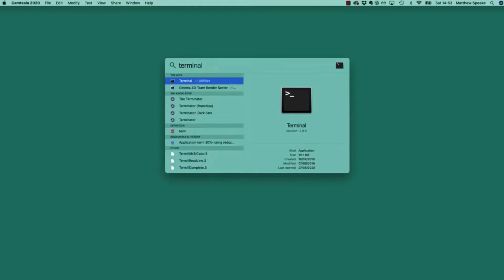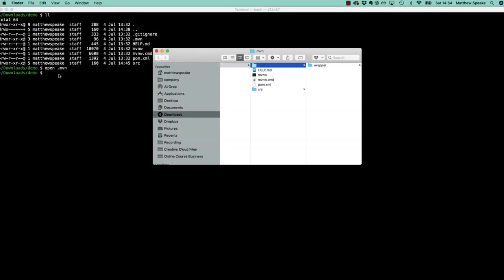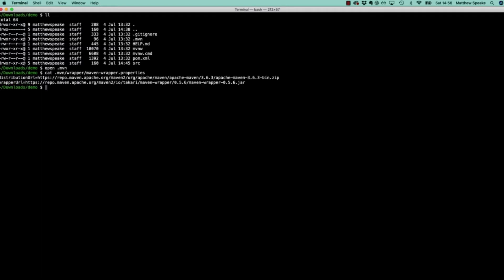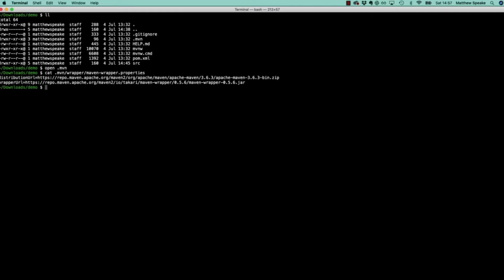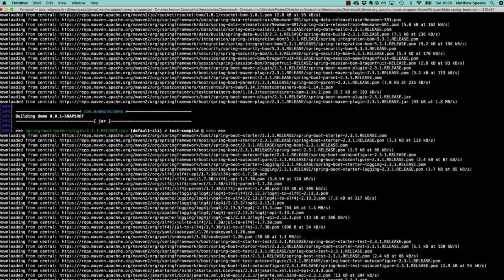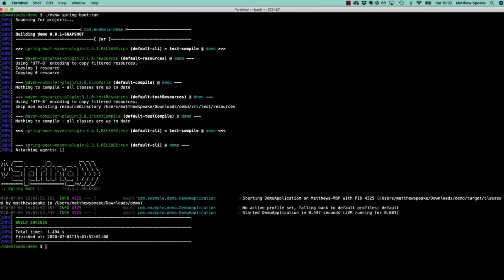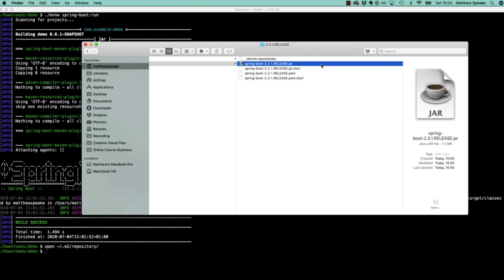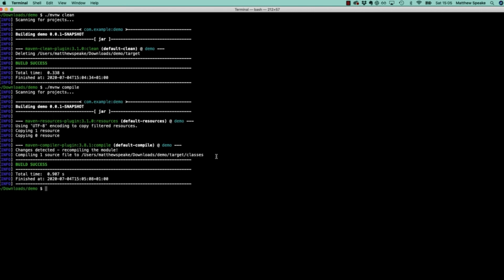Using the Maven Wrapper in Spring Boot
Use the Maven wrapper to build a Spring Boot project!